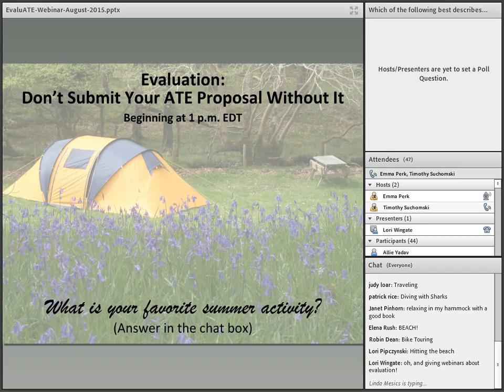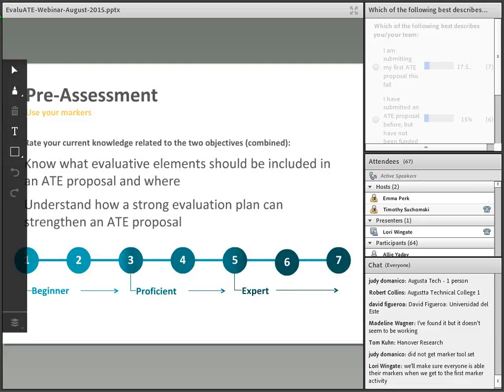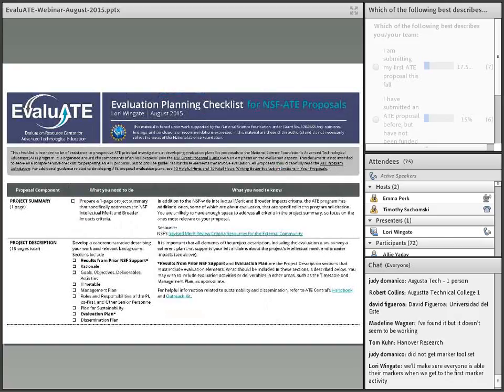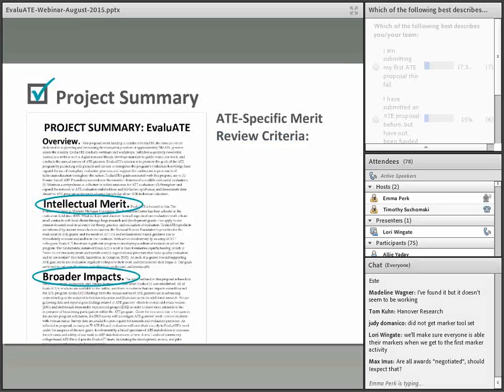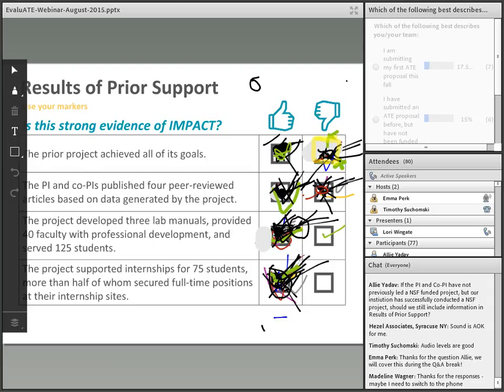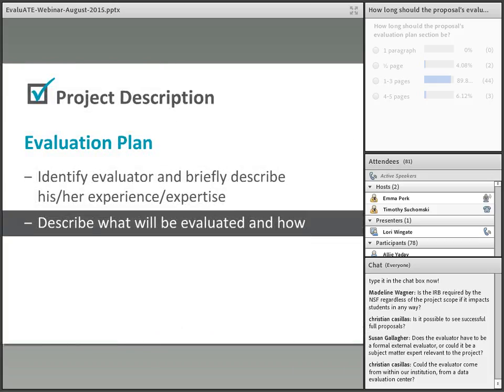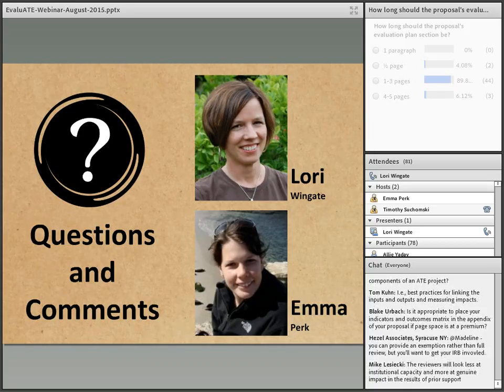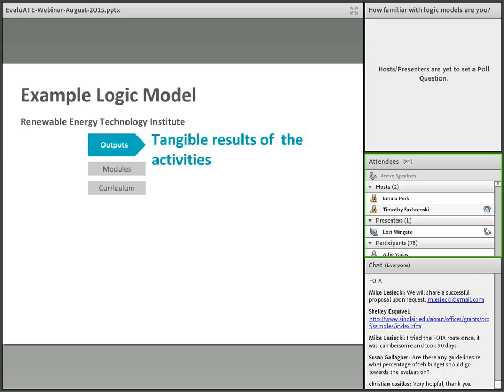Evaluation: Don’t Submit Your ATE Proposal Without It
A strong evaluation plan that is well integrated into your grant proposal will strengthen your submission and maybe even give you a competitive edge. In this session we’ll provide insights on ways to enhance your proposal and avoid common pitfalls with regard to evaluation. We’ll walk through EvaluATE’s Evaluation Planning Checklist for ATE Proposals, which provides detailed guidance on how to address evaluation throughout a proposal—from the project summary to the budget justification.